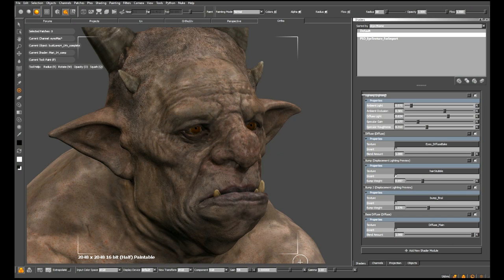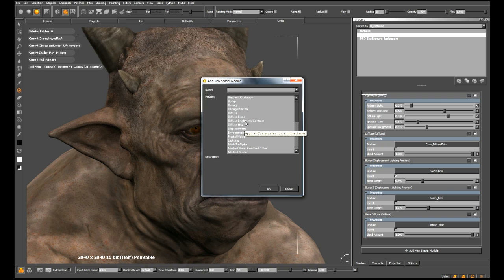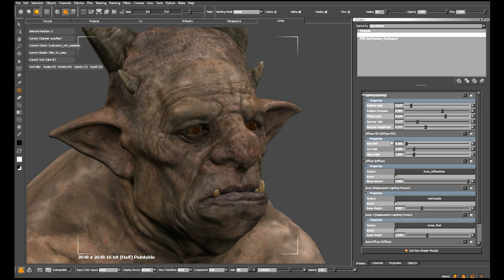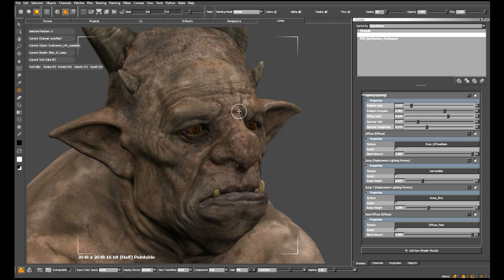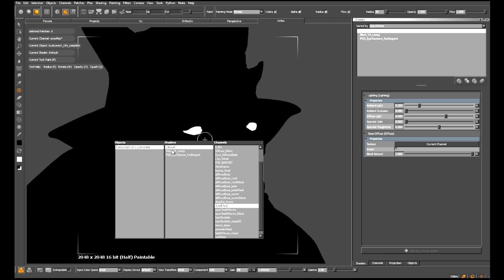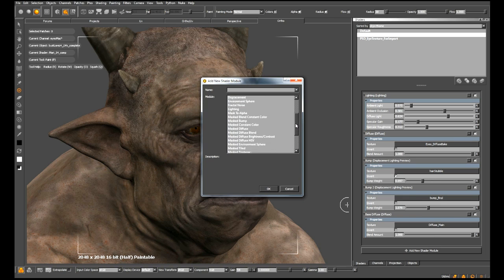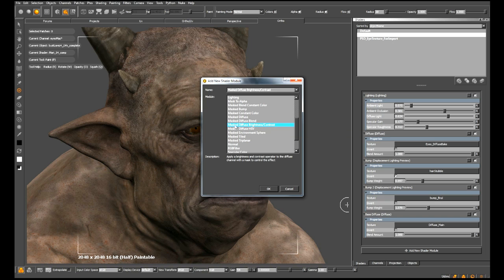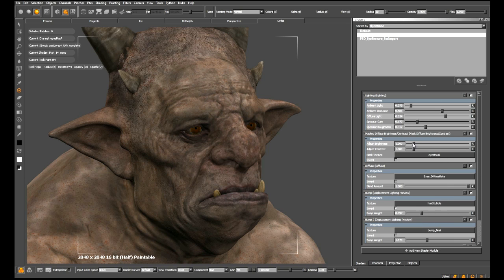Mari 1.4 | 'Adjustment Layer' Shader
Mari 1.4 New feature video by Matt Brealey at the Foundry

Ogre model: Gio Nakpil. Ogre texture: Justion Holt. HDR Image: Scott Metzger